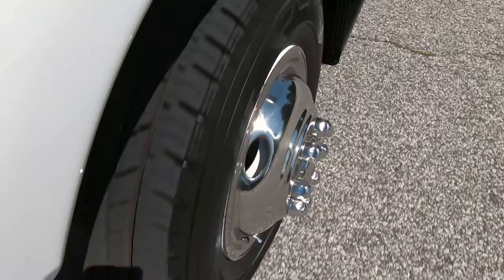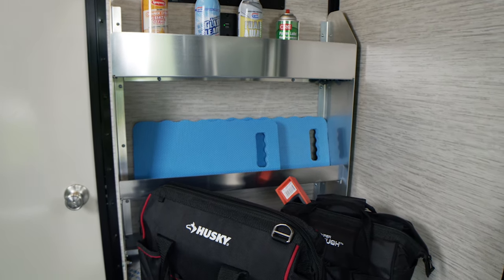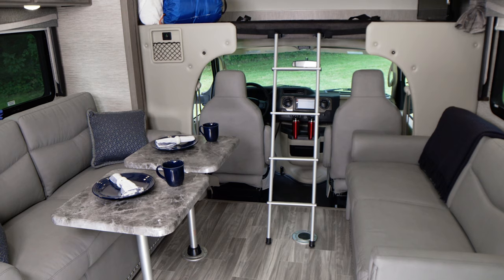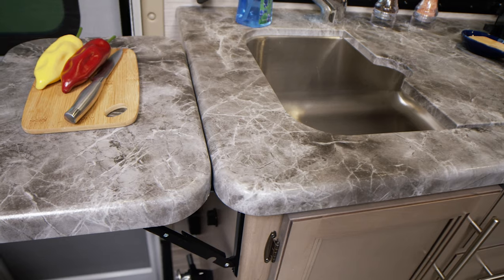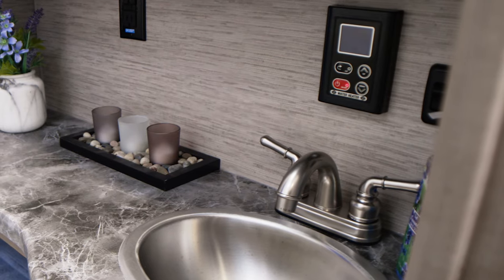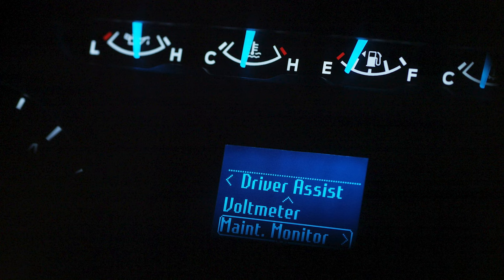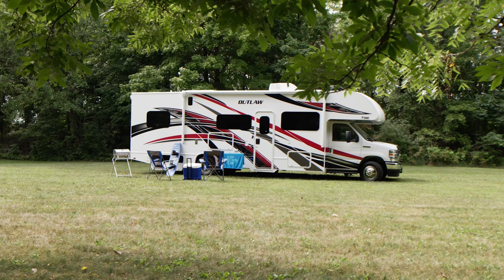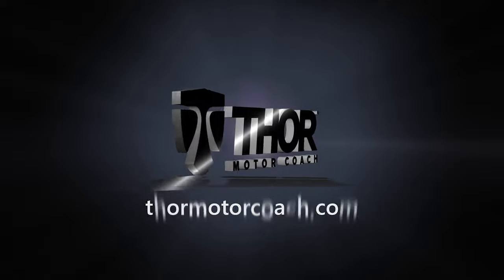2021 Outlaw Class C Toy Hauler From Thor Motor Coach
When you’re suddenly overcome with the desire to do something different, something fun, something unforgettable.  The 2021 Outlaw delivers everything you crave.. Especially when you want to load up the garage with your toys and do some exploring.